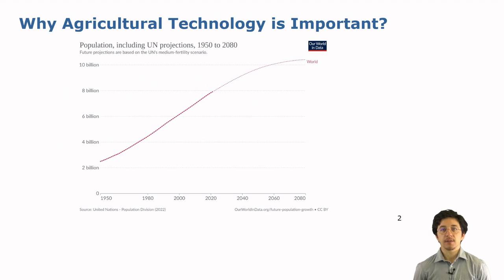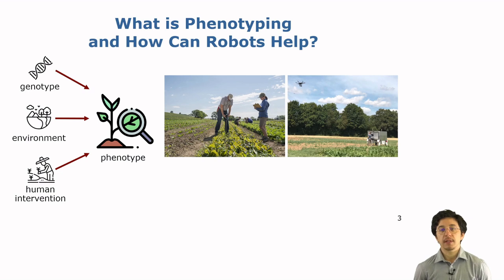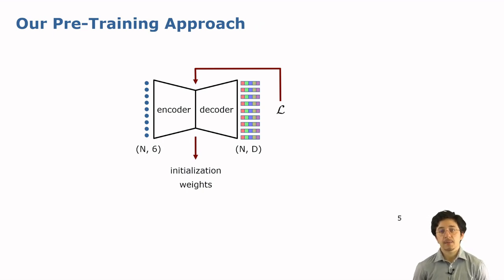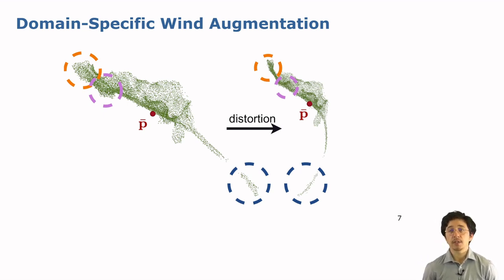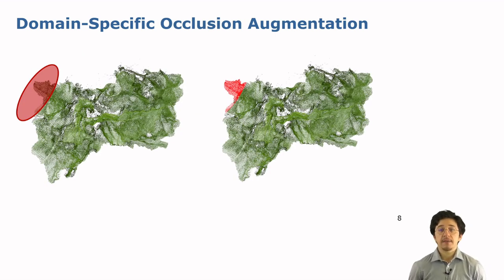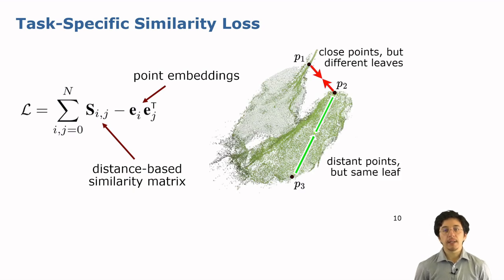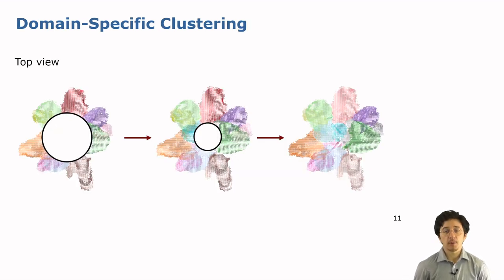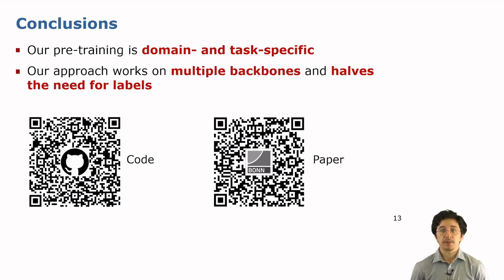Talk by G. Roggiolani: Unsupervised Pre-Training for 3D Leaf Instance Segmentation (RAL-ICRA'24)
Talk about the paper:
G. Roggiolani, F. Magistri, T. Guadagnino, J. Behley, and C. Stachniss, “Unsupervised Pre-Training for 3D Leaf Instance Segmentation,” IEEE Robotics and Automation Letters (RA-L), vol. 8, pp. 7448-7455, 2023. doi:10.1109/LRA.2023.3320018